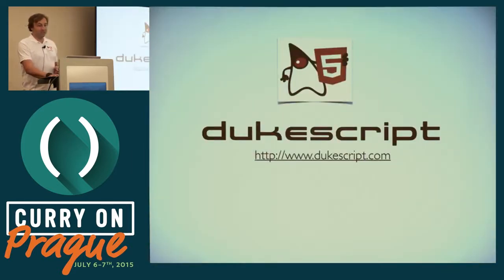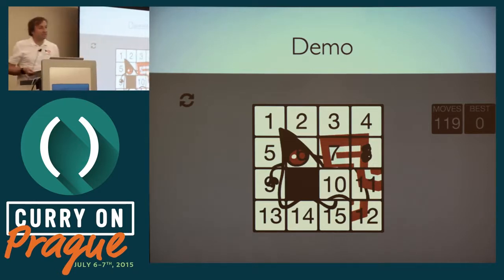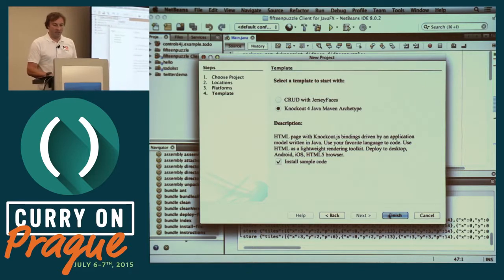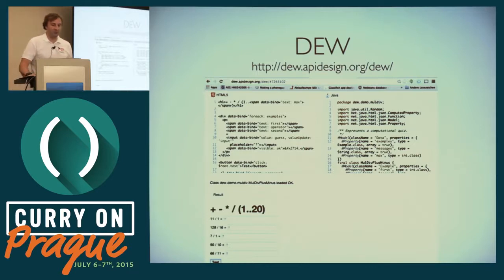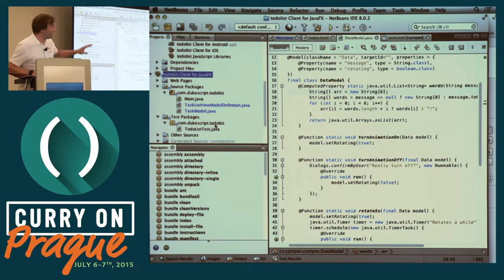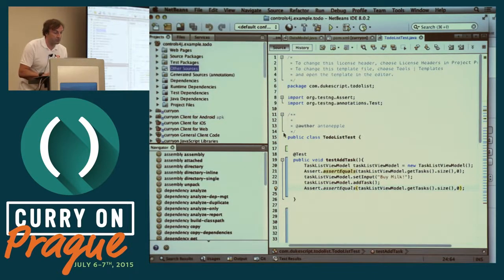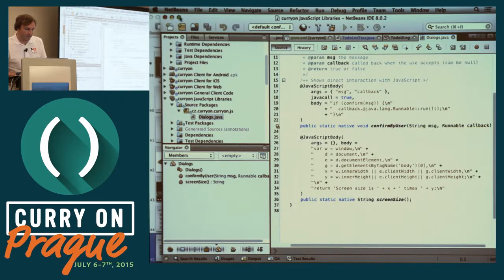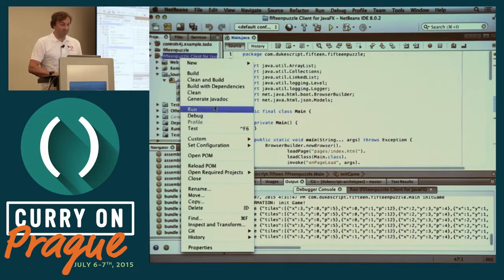Anton Epple Java everywhere again with DukeScript! Curry On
Curry On Prague,  7th 2017 .

DukeScript is a new way of writing JavaScript applications that lets you take advantage of a powerful binding model to connect to Java code running in a local JVM. Find more videos from the.

HTML5 has won the race for the most interesting rendering technology, but with JavaScript its hard to write maintainable applications. DukeScript solves this problem by simply replacing.

Interview with Toni Epple on DukeScript at the JavaLand Conference.